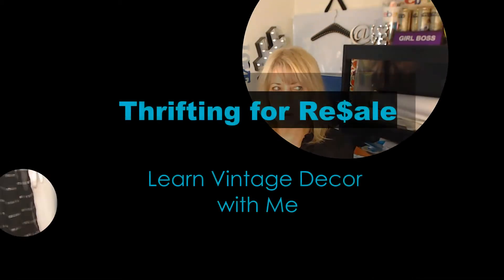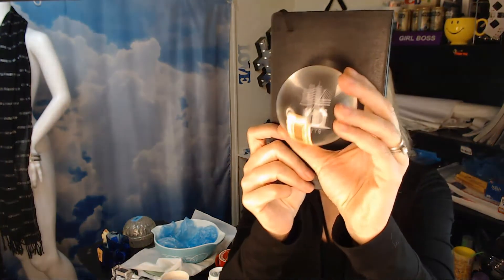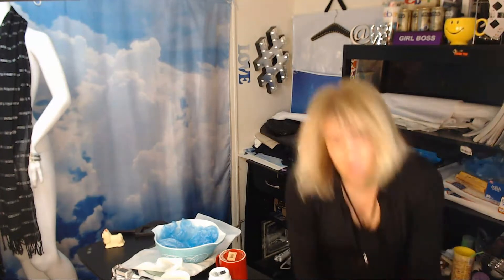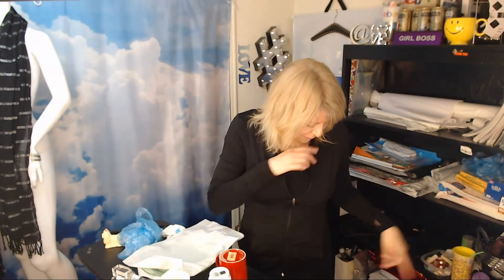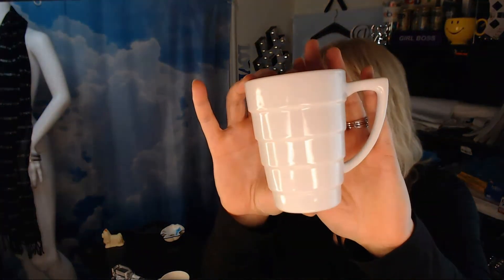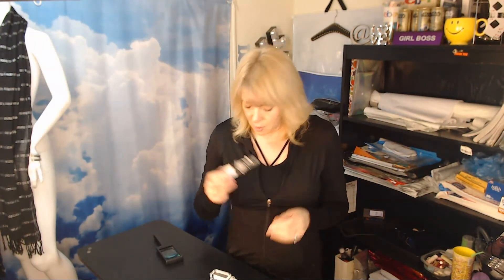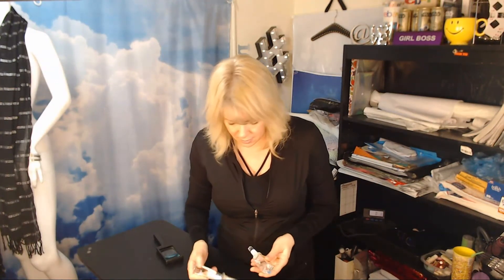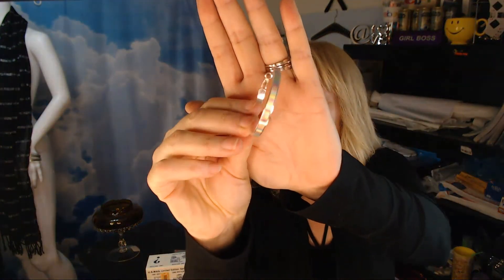Thrifting for ReSale 💫 Learn Vintage Decor eBay Etsy Poshmark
Thrifting for ReSale # 27 eBay Seller Poshmark Tips. Make Money Shopping and Reselling Thrift Store Finds.  xoxo Yvon Thrifty Rich - Making Money & Saving Money, Resources and Sanity.
Learning more about Vintage Decor, Pottery and Art Glass, Vintage Pyrex, Murano Glass.

Thrifting at the Goodwill Thrift Store for Reselling on eBay Etsy Poshmark for extra money side hustle.
 Thrifting for Resale and Saving Money for my Household.

▪️ What Sold - ChaChing
▪️ ReSelling Tips & Tools / Discussion & Interview Style

 ... so there is a version of Thrifty Reselling Formats for anyone : )

I separate them to their own Playlist for convenience.